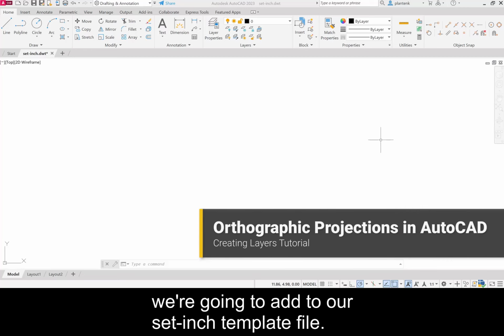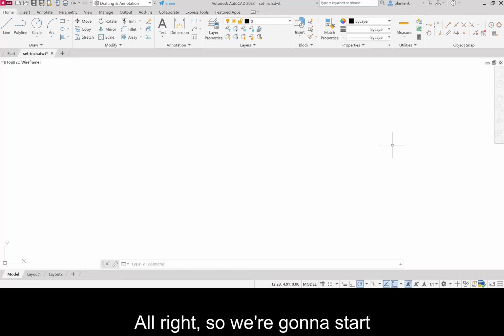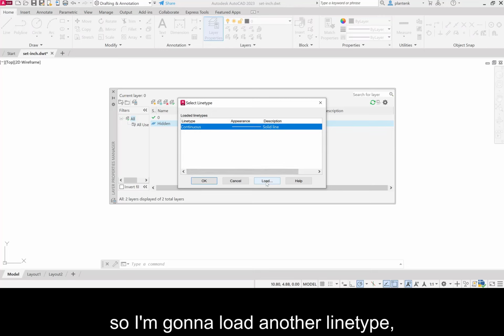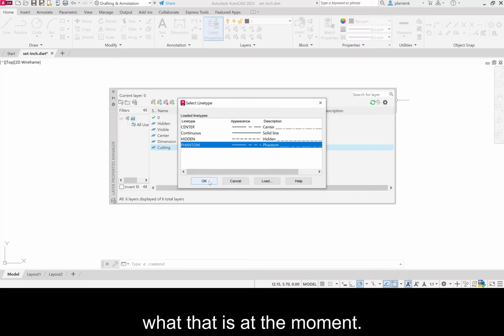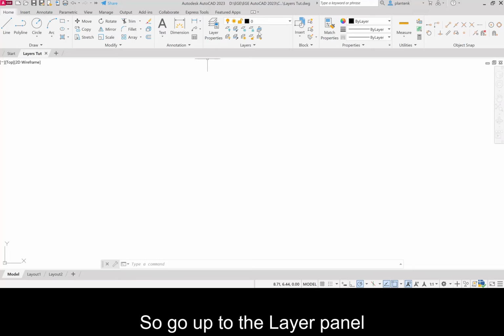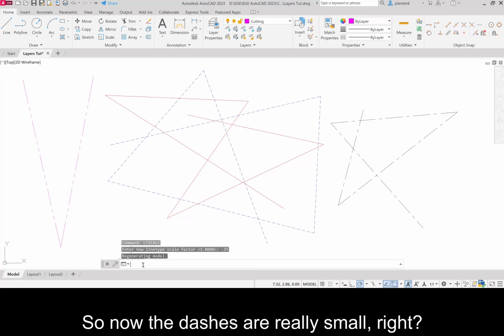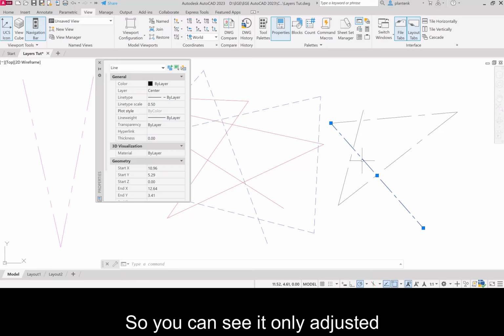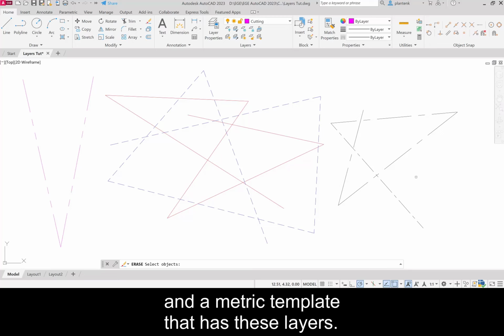MET 101. Chapter 4 - Video Tutorial - 02 Creating Layers Tutorial